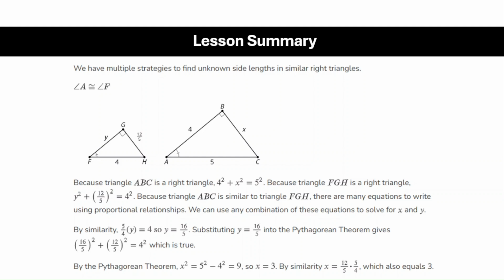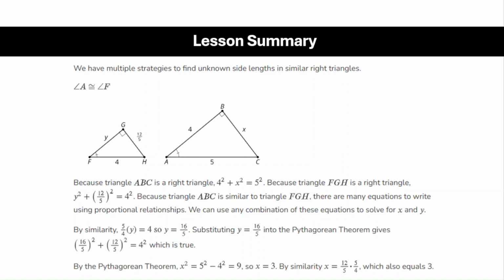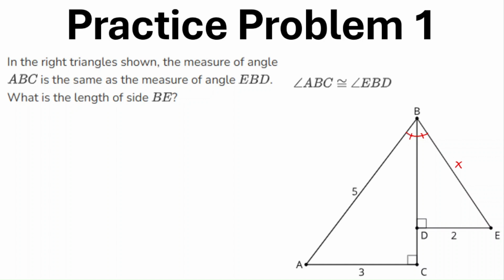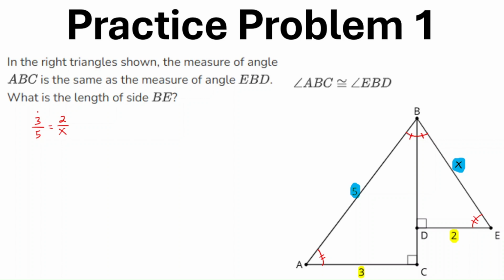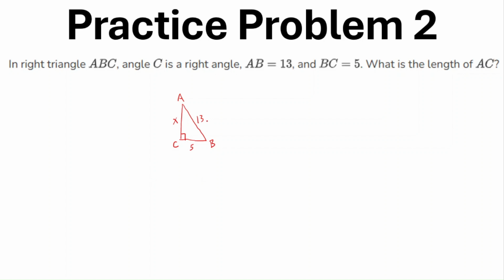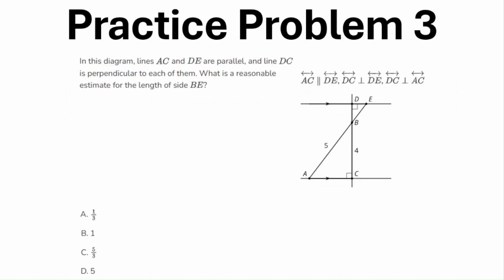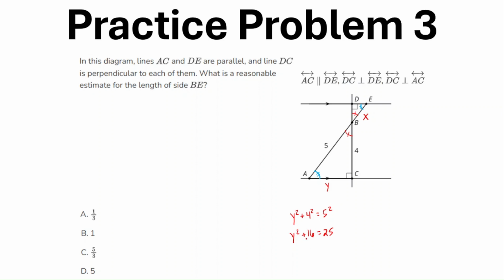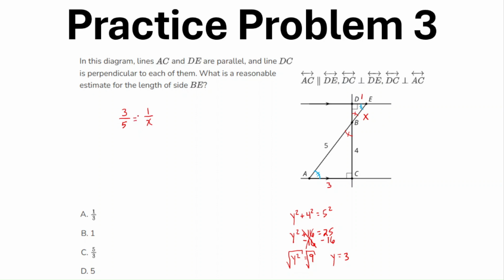Geometry Unit 3 Lesson 16 Finding All the Unknown Values in Triangles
00:00 Introduction
00:27 Learning Goal
00:58 Lesson Summary
04:17 Practice Problem 1
08:25 Practice Problem 2
12:04 Practice Problem 3
17:30 Review Learning Goal
18:14 Conclusion